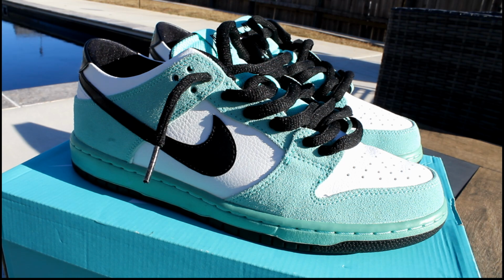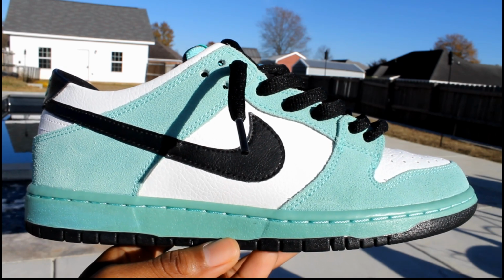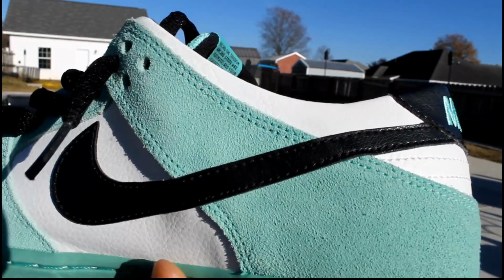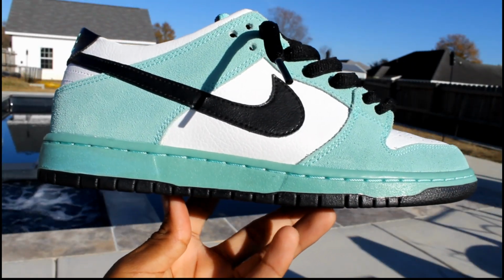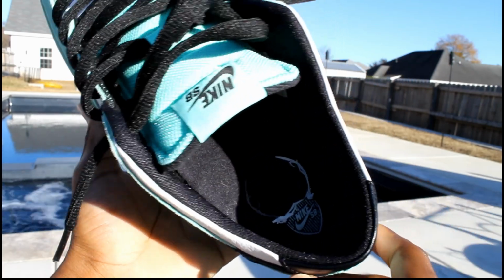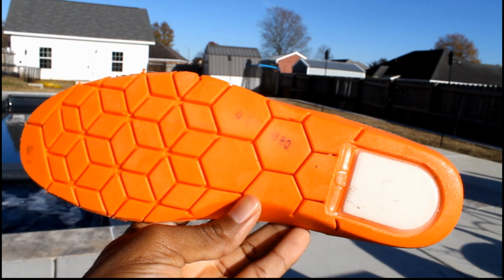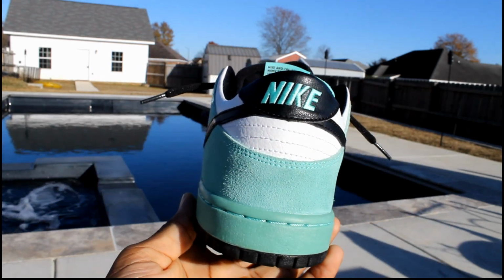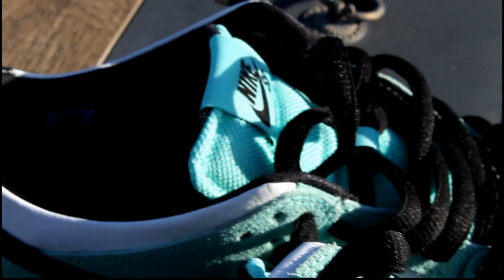Nike SB Dunk Low Pro Ishod Wair Sea Crystal Review and on Feet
Nike SB Dunk Low Pro Ishod Wair Sea Crystal Review on Feet. Thank you.